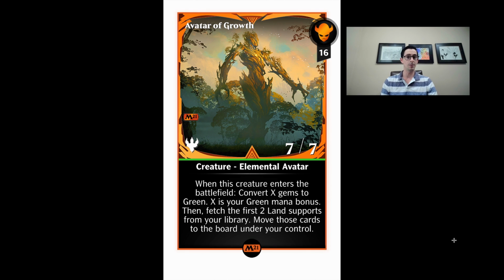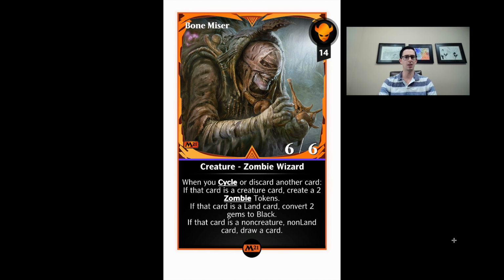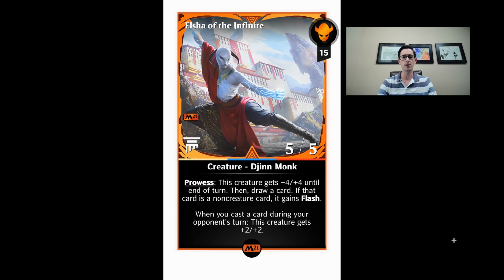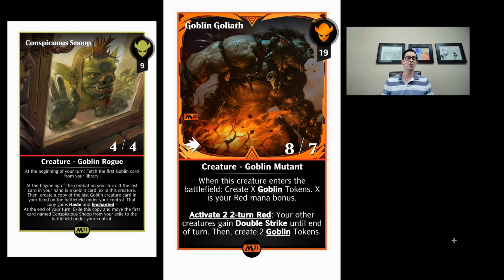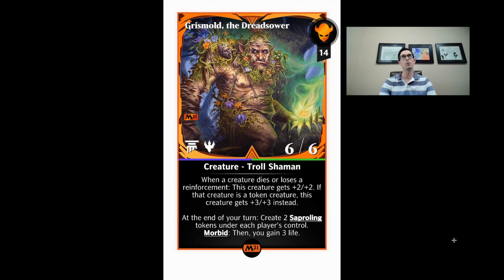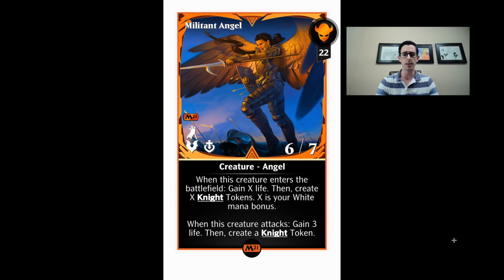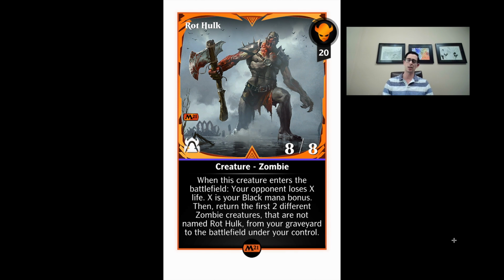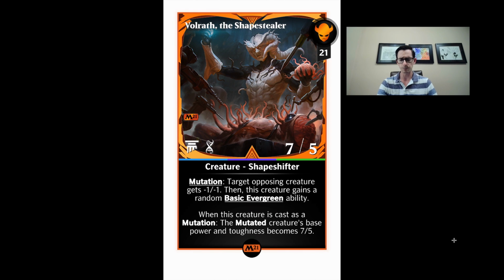M21 Masterpiece Chase Cards | Magic the Gathering Puzzle Quest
In this video I go over the Masterpieces from M21 that I think will wind up being the best.